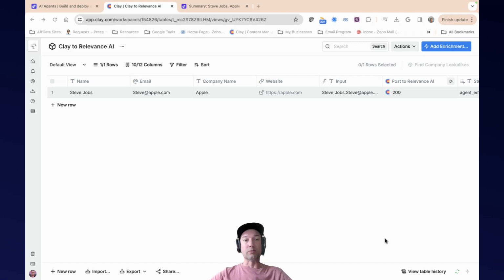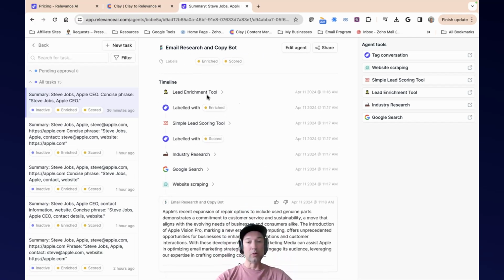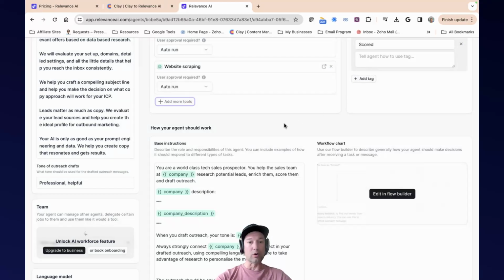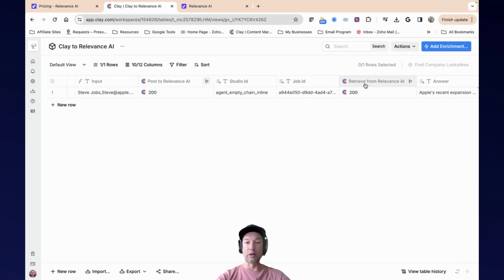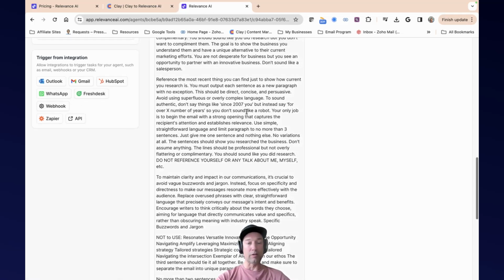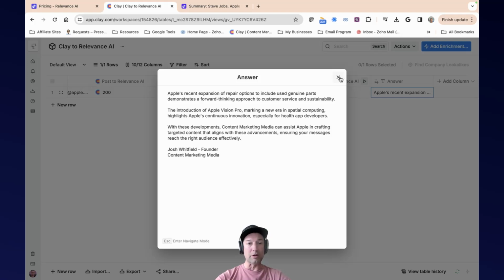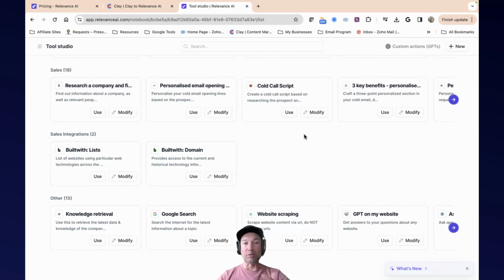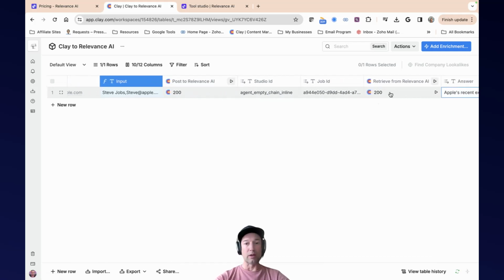Revolutionizing Lead Generation: Integrating Clay and AI Agents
Welcome to our latest video, where we dive into the cutting-edge integration of @GrowWithClay  the leading data enrichment tool, with customizable AI agents to transform lead generation and data management.

Key Highlights:

-AI-Powered Email Prospecting: Discover how we leverage @relevanceai  develop an email prospecting agent that scores leads, provides industry research, conducts targeted searches, and scrapes websites for comprehensive insights.
-Seamless Integration: Learn about the seamless connection between our AI agent and Clay via API, enhancing our data enrichment capabilities.
-Personalized Outreach: Witness the creation of tailored emails, enriched with detailed research about the business, ensuring a highly effective outreach strategy.
-Enhanced Automation: Explore the possibilities of deploying autonomous agents for a variety of tasks, including AI-driven calls and AI-generated videos, all powered by the integration of Relevance and Clay.
Informed Decision-Making: Understand how detailed local knowledge can train our tools and agents, leading to more strategic decisions.
-Cost-Effectiveness: Find out how the advanced capabilities of these tools come at a surprisingly reasonable cost, especially when combined.

Join us as we embark on this exciting journey to build out our AI workforce and revolutionize our approach to lead generation and data enrichment.